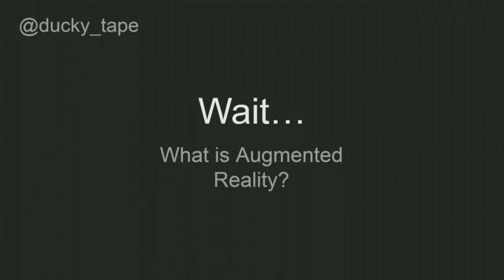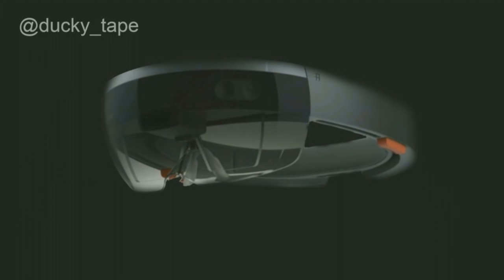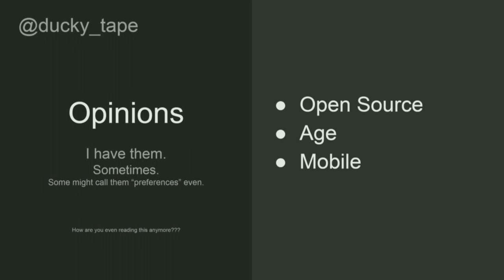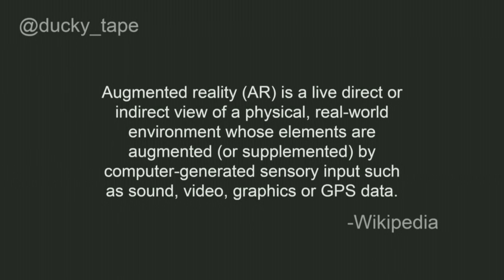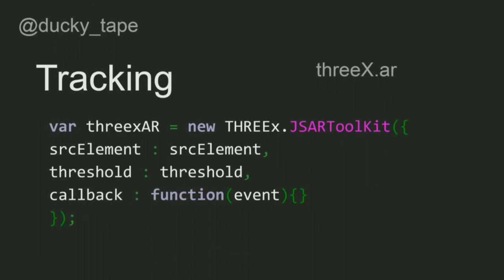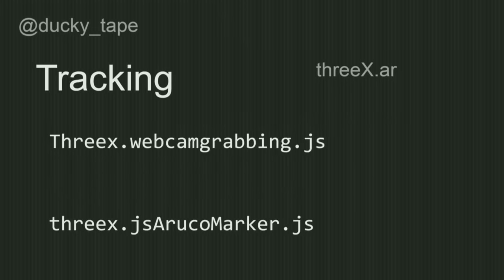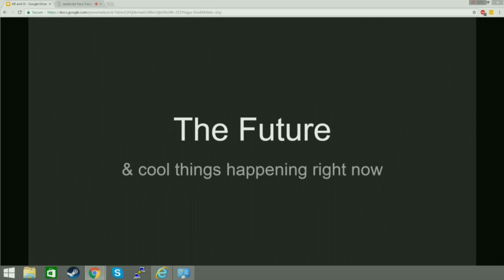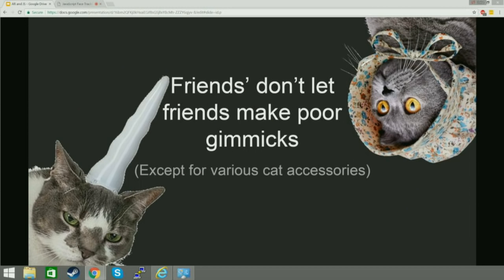Augmenting Reality with JS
Ducky

Augmented Reality (AR) is becoming more accessible to a wide range of users, and with it, it brings a unique way for applications to interact with reality. So how can JavaScript be used to create these experiences?